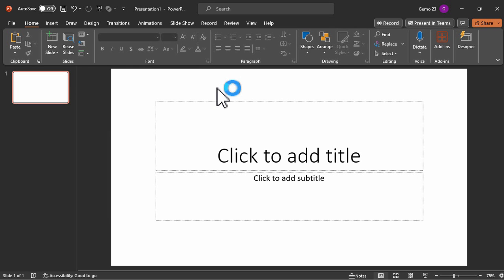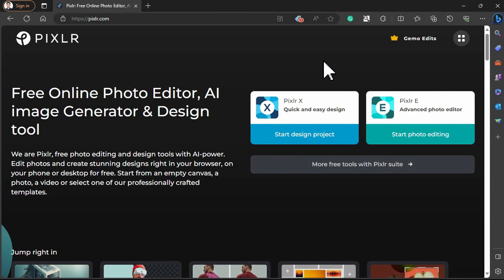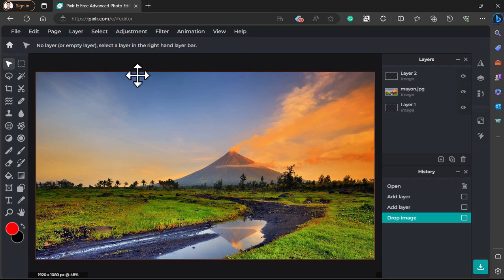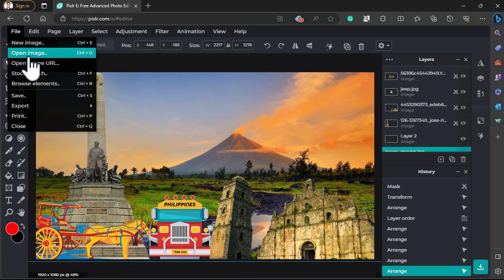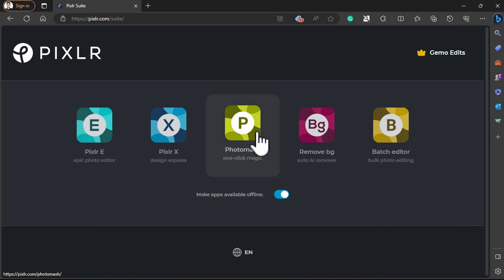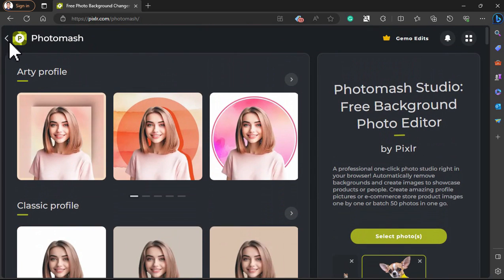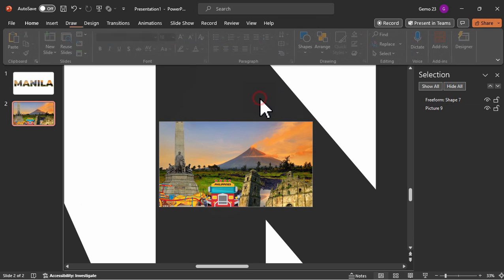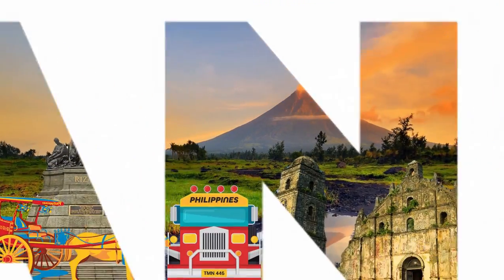How to Create the Trending Title Slide Animation | Step-by-step PowerPoint Tutorial with Pixlr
In this tutorial, you will learn how to create the trending title slide animation in PowerPoint with the help of Pixlr editor.

Pixlr the free Photo Editing, Animation and Design Tool that lets you edit photos
and create great designs right in your browser. Experience next level, intuitive photo
editing and graphic design with AI-powered tools for quick yet professional edits.

Whether you are a student, teacher, or business professional, this tutorial is perfect for anyone looking to enhance their PowerPoint presentations with dynamic and engaging transitions. So, join us now and discover how to use Morph transition to take your presentations to the next level!